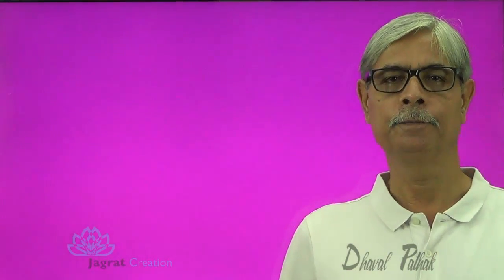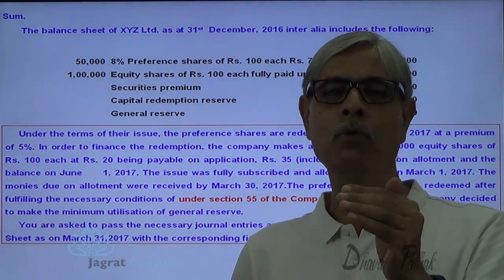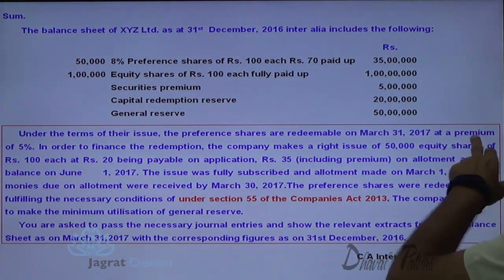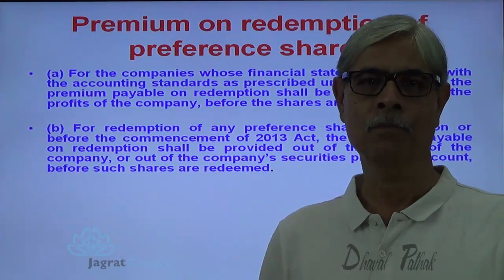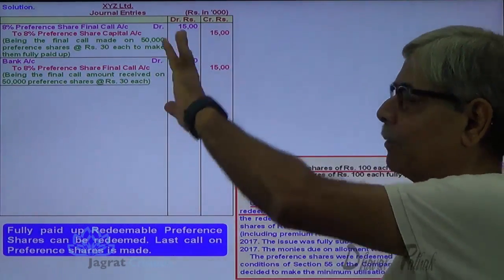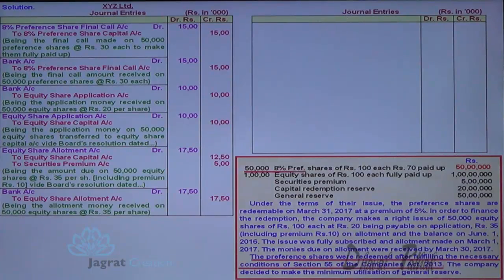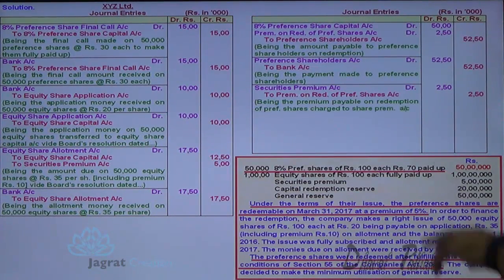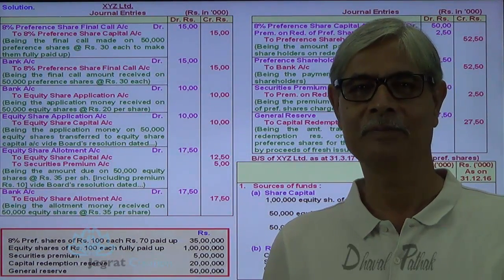Redemption of Preference Shares Lecture 1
Jagrat Creation Presents  Video lecture on Redemption of Preference Shares  where in The  Books of Company journal entries  for  Redemption of Preference Shares partly out of proceeds of fresh issue and partly out of reserves is explained and relevant extracts after redemption are presented in the Balance Sheet as on March 31,2017 with the corresponding figures as on 31st December, 2016. Source C A Int Nov 1999.
This video is useful for students reading for Redemption of Preference Shares and debentures in ICWAI Intermediate,CA-Intermediate level,CA-IPCC,B.Com. Corporate  Accounting,
Keep in touch For Next Accountancy Videos at Jagrat Creation for Corporate  Accounting, Redemption of Preference Shares and debentures